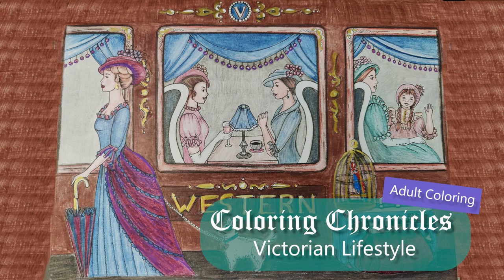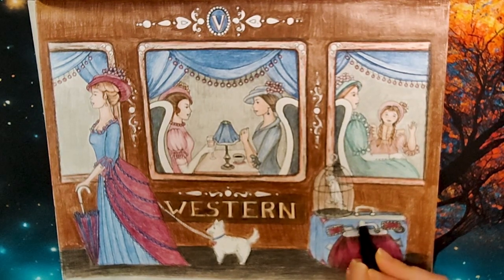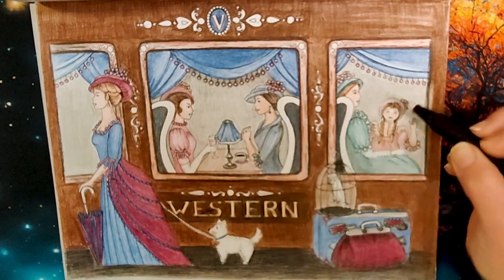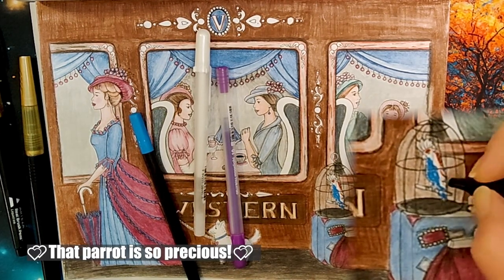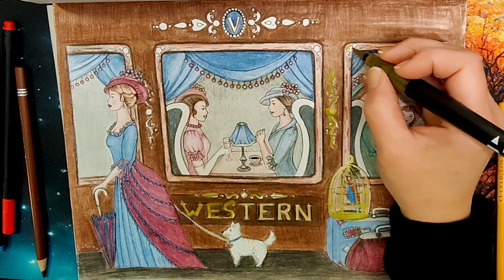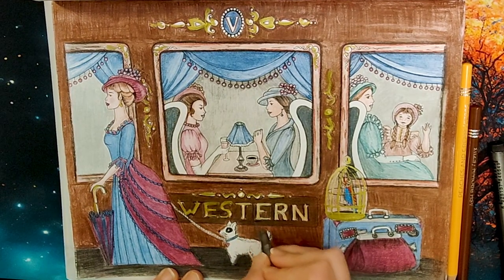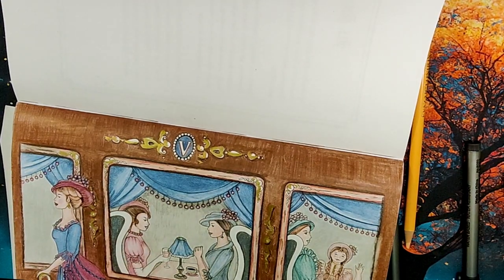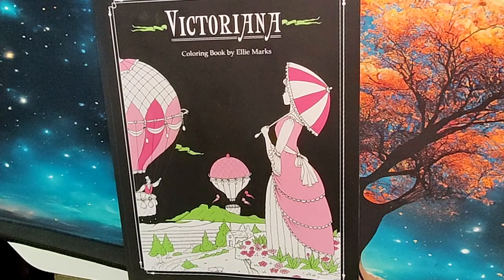Coloring the Past: Victorian Train Scene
Embark on a coloring journey with me as I bring to life a train scene from the Victoriana coloring book by Ellie Marks. In this video, I try a couple of new coloring supplies, such as Derwent blending pen and Arteza paint brush metallic pens. Despite a few unexpected challenges, this page still came out lovely.  I am so grateful for a coloring page that offers these types of Victorian Lifestyles! I hope you will join me on this coloring journey, and perhaps learn something from my own mistakes. Side note: I did color in the parrot's cage too, but the video cut out!

If you are just joining me, this is a page selected as part of a series of videos dedicated to my Valentine's Day challenge where I attempt to complete 7 coloring pages in 2 weeks. Here's the video series in case you missed them.

Valentine's Day - Work In Progress Pages where I share a checklist of what is needed for me to consider the pages completed.

Materials used:
- Evazar London coloring pencils
- Derwent Blender Pens
- Arteza metallic paint brush pens
- Gelly Rolls
- Posca Paint pen